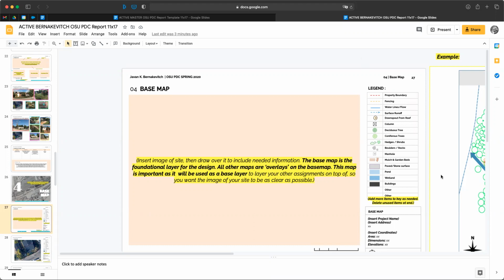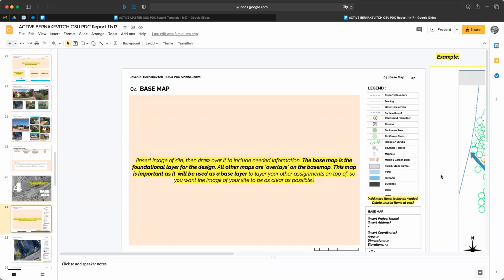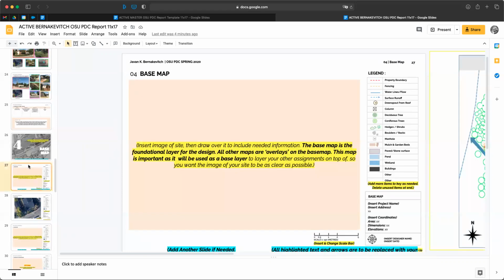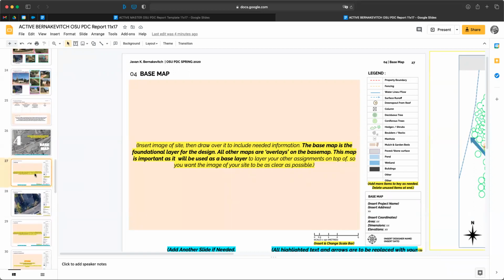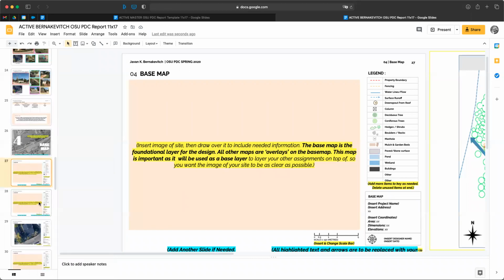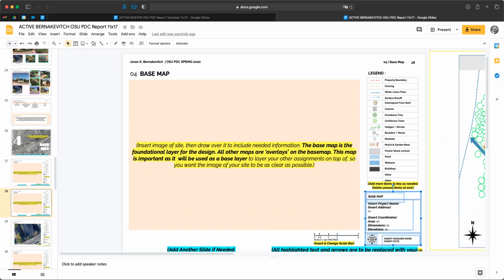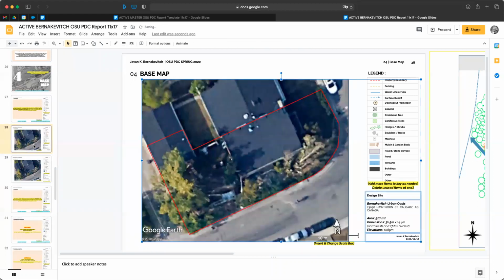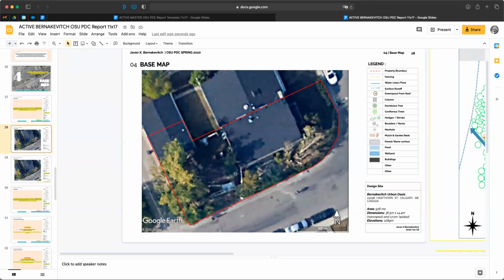OSU PDC - Google Slides - How to start a base map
Hello Folks,